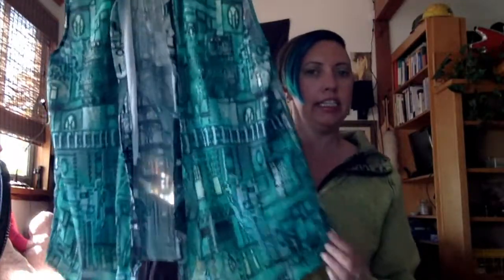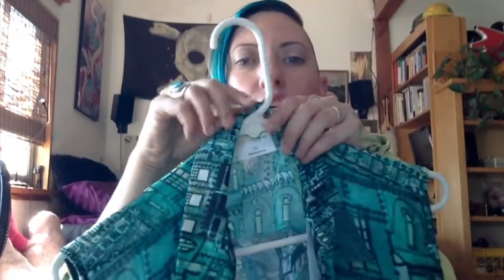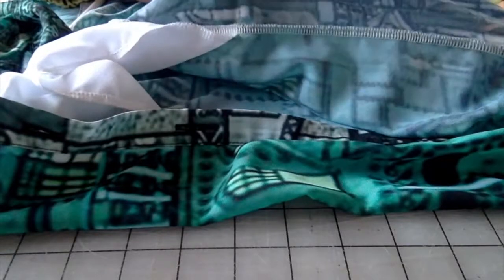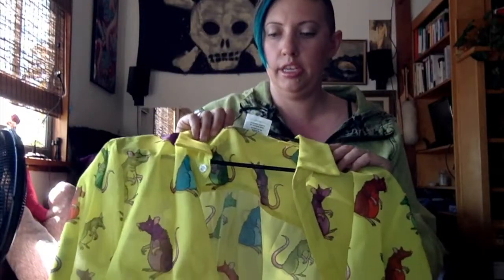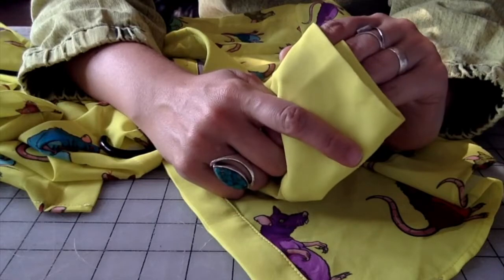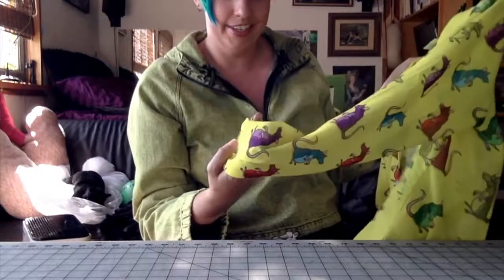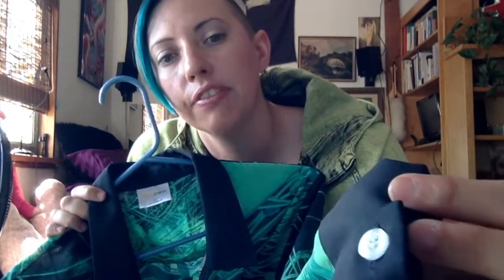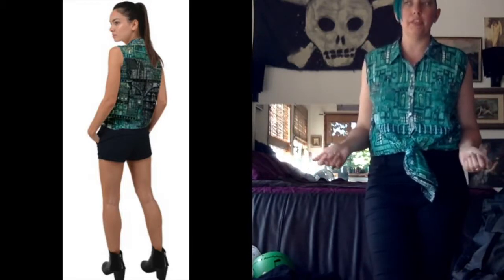Artscow.com Review - chiffon tops #2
Thanks for coming back and watching another review of artscow.com custom printed products.

This is a review of two styles of polyester button-up chiffon tops.  They each took about 3 weeks to arrive, in clean neat plastic bag packaging without excessive layers or waste.  Just an inner and outer bag.  You will need to iron them and trim some threads before wearing.

I am 5'10 and my measurements are:
Bust 35
Waist 34
Hips 43

I am filming intentionally low budget with the camera on my MacBook, no external microphone, and sunlight from my bedroom window.  These reviews are just for you to be able to order more fun clothing having some idea of what you'll be getting.  If you'd like to give back in some way - make reviews of your purchases and let's share together!